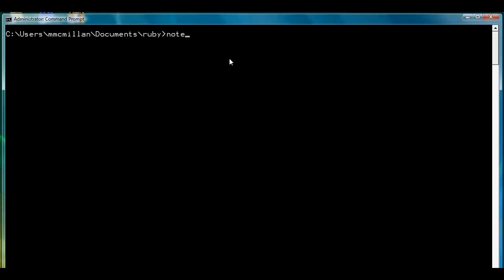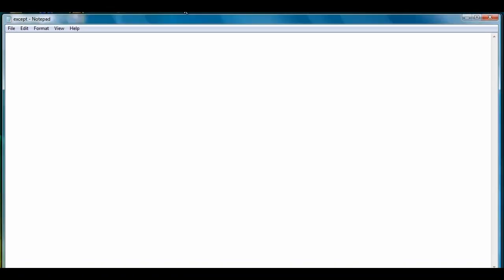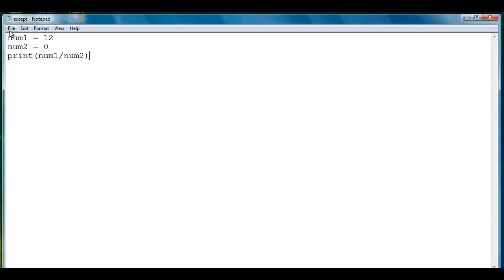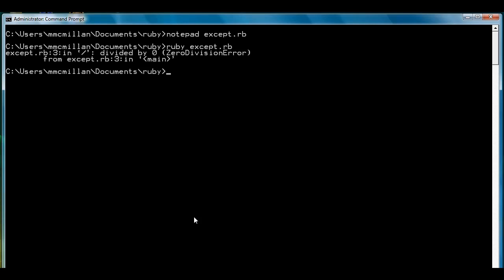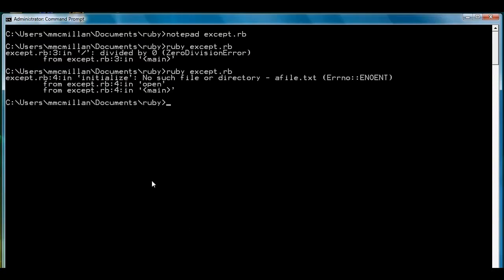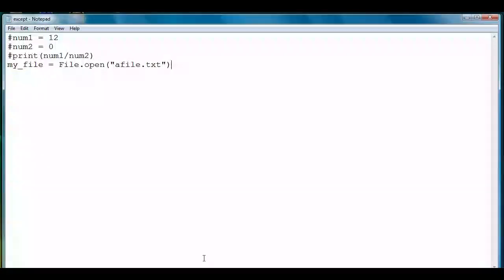1101 Intro To Exceptions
1101 Intro To Exceptions